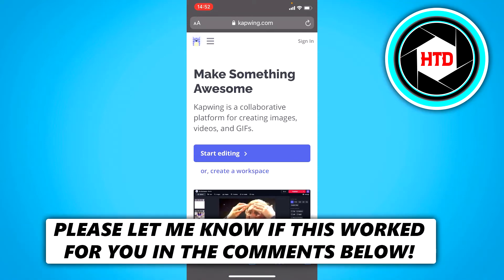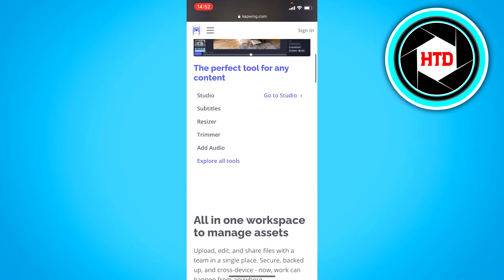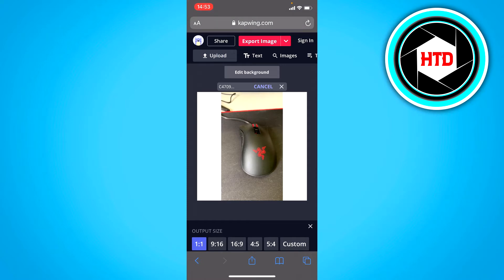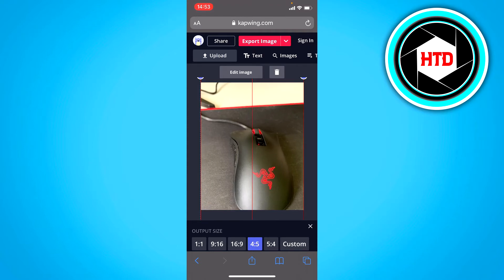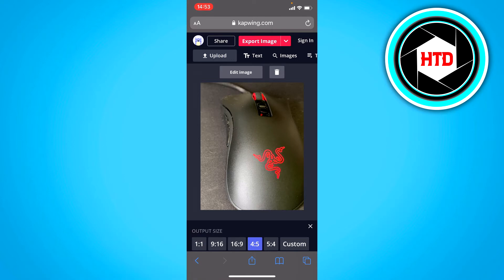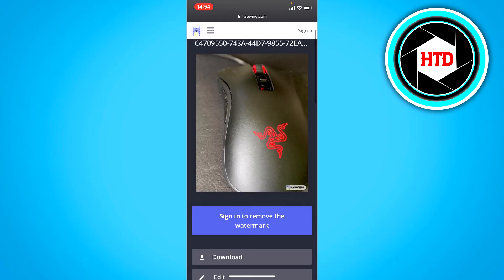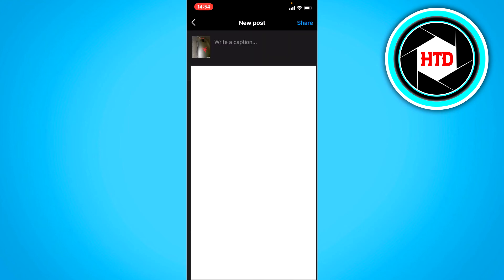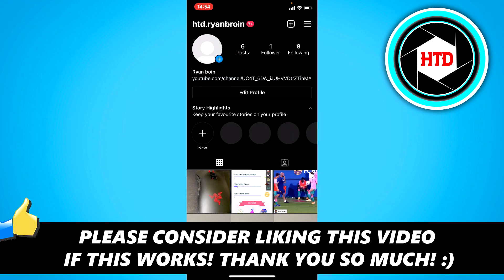How to Upload Multiple Photos without Cropping to Instagram (2022)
Learn How to Upload Multiple Photos without Cropping to Instagram